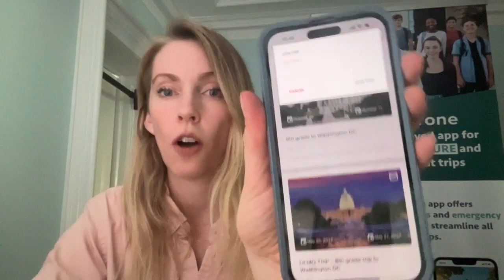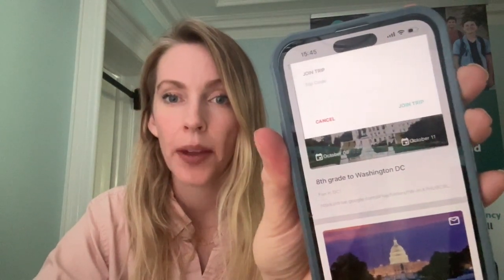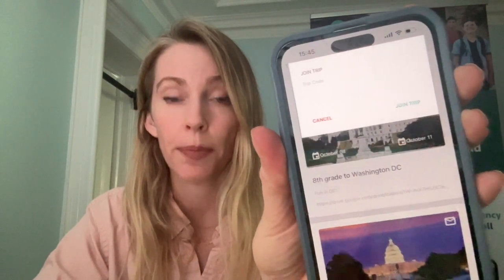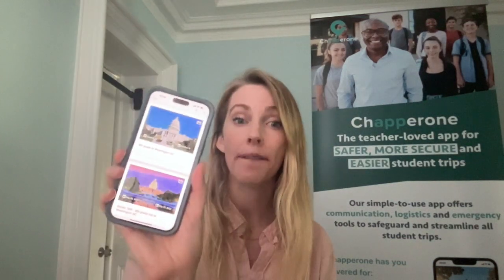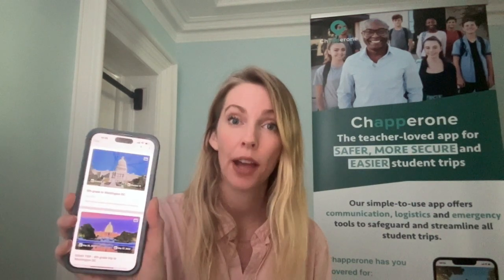Getting your students signed up